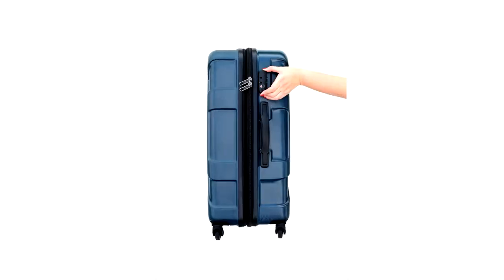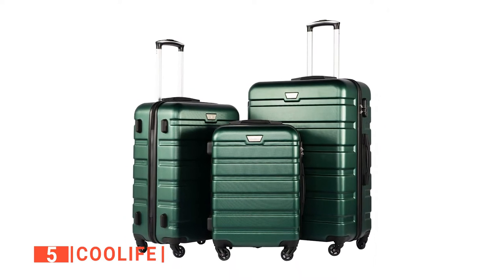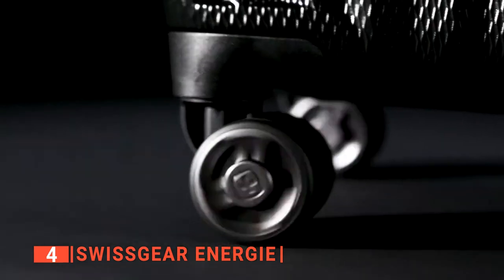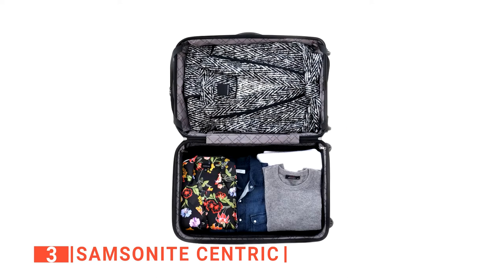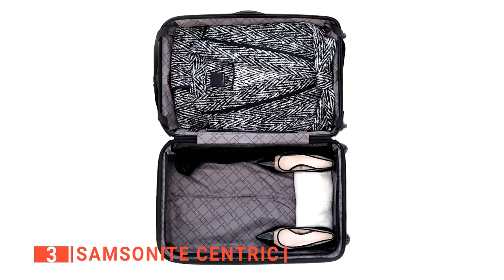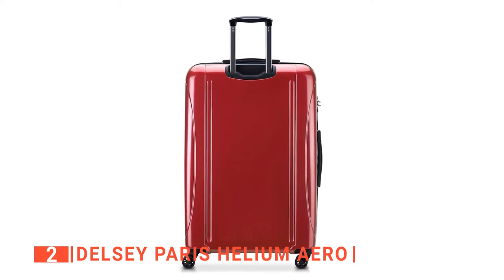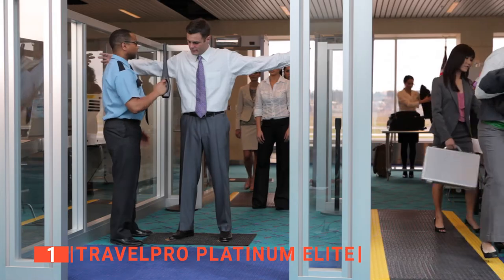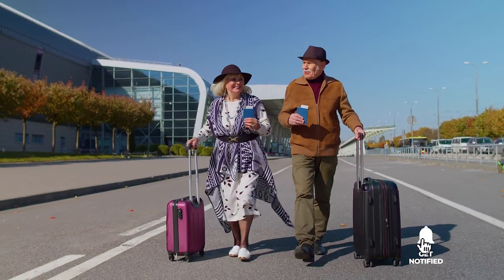The Best Hardside Expandable Luggage: Today’s Top Picks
Hardside Expandable Luggage: Hey guys, in this video, we’re going to review the pros and cons of the top 5 best Hardside Expandable Luggage for sale right now.

(paid links)
00:00 Intro
00.40 5️⃣ COOLIFE
02.30 4️⃣ SwissGear Energie
04.17 3️⃣ Samsonite Centric
06.00 2️⃣ DELSEY Paris Helium Aero
08.07 1️⃣ Travelpro Platinum Elite

Traveling can be stressful and time-consuming. We hope that this list will reduce the stress and the amount of time picking out a perfect suitcase. A Hardside Expandable Luggage bag is sometimes hard to find, and this list will highlight the pros and cons of each. Be sure to check them all out, as they all have great qualities.

In today’s video, we are going to look at the top five best Hardside Expandable Luggage available on the market today. We have made this list based on our own opinion, research, and customer reviews. We have considered their quality, features, and values when narrowing down the best choices possible. If you want more information and updated pricing on the products mentioned, be sure to check the links above.